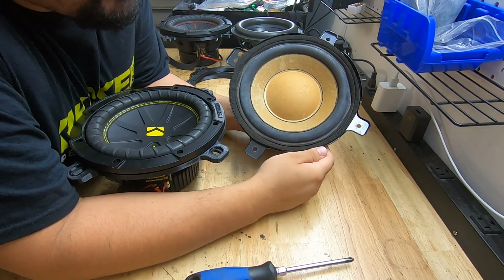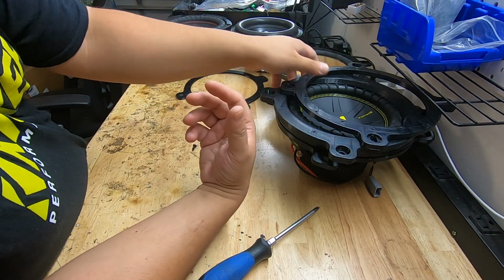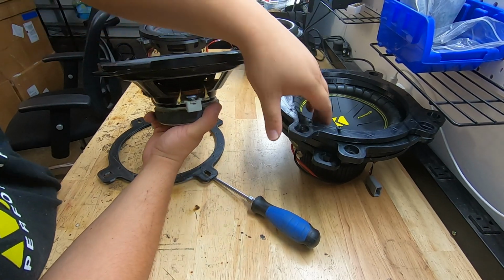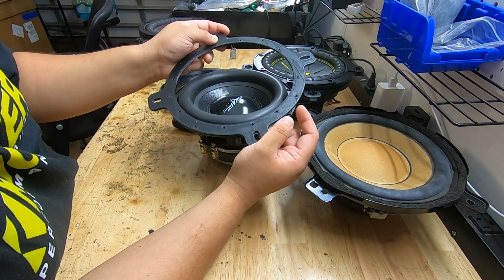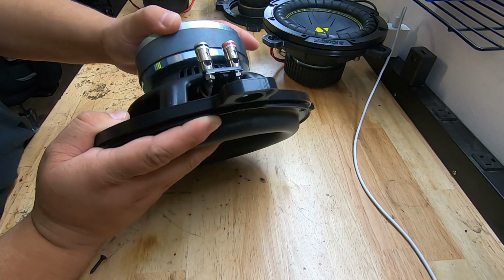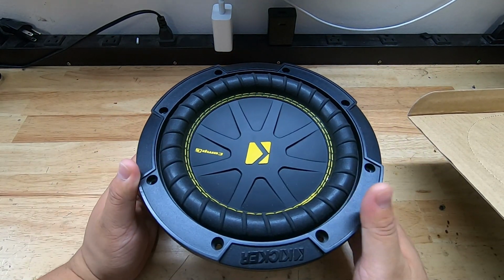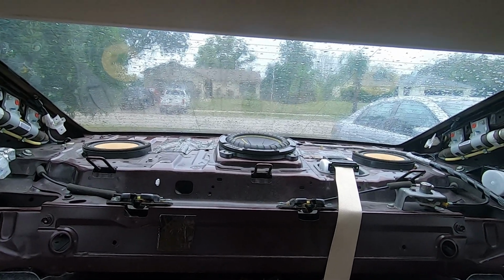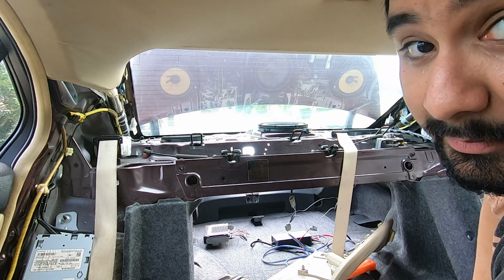Acura Sedan Subwoofer Bracket Adapter - Factory 8 Inch Subwoofer Upgrade - Plug and Play Subwoofer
If you are a long time subscriber you already know this bracket has been around for a while. You might have even used it to install an aftermarket subwoofer already. But if this is new to you and you were thinking about upgrading the factory subwoofer you will want to check out the improvements we are working on.